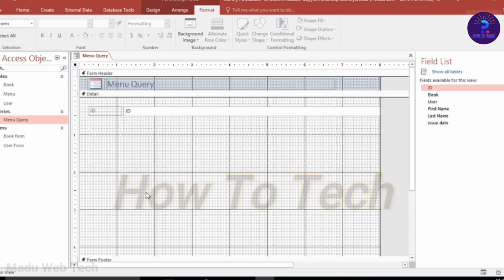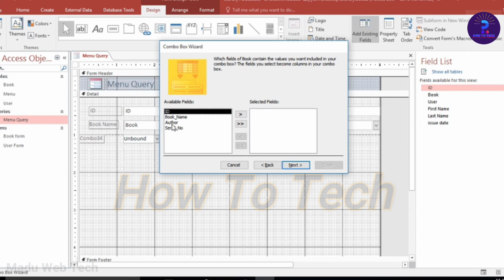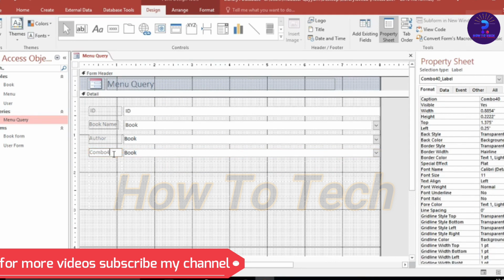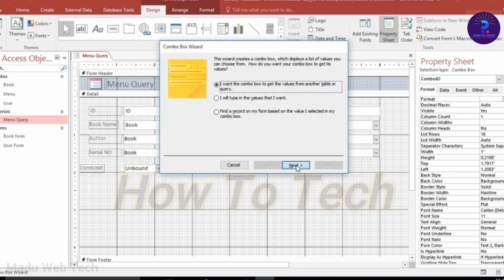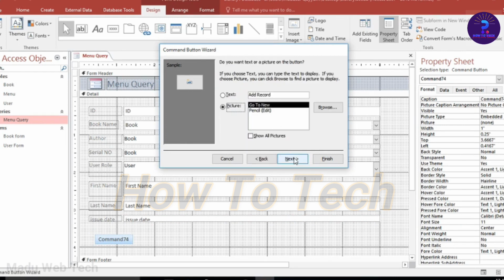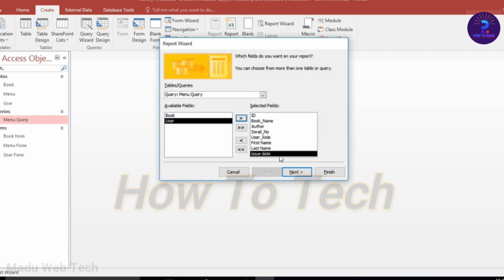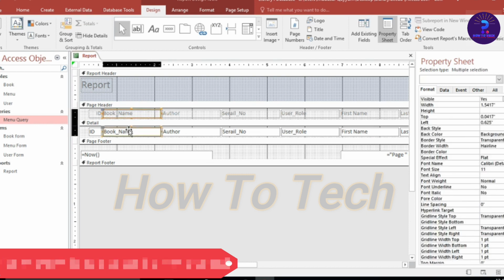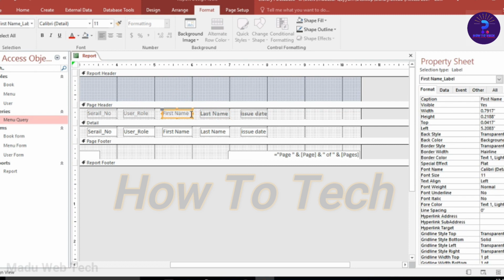MS Access; Library Database Complete Microsoft Access database project Urdu/Hindi